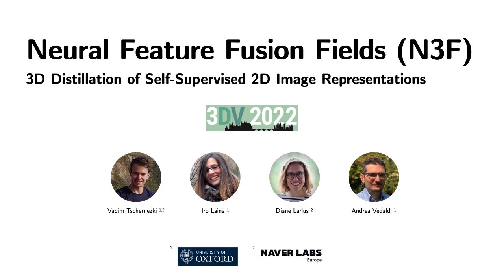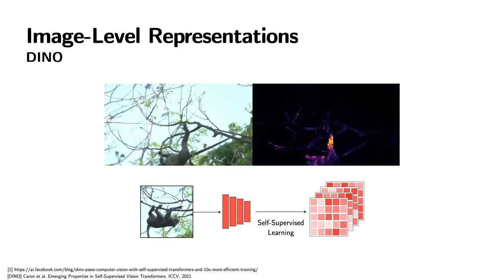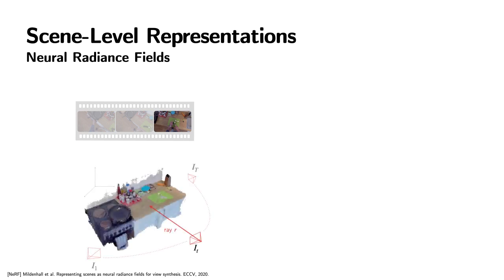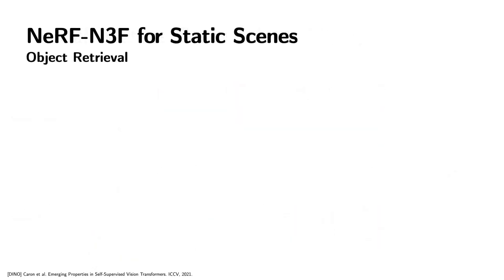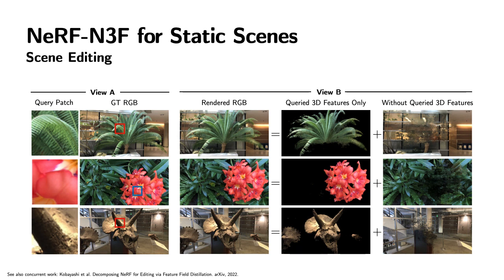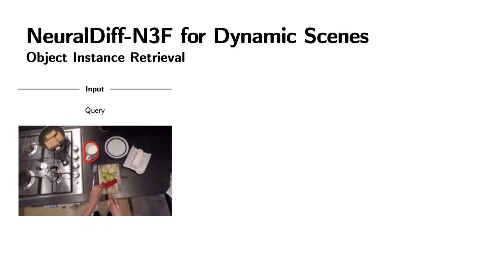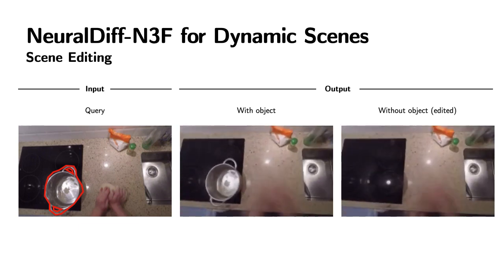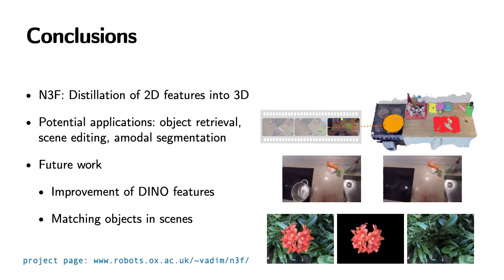Neural Feature Fusion Fields: 3D Distillation of Self-Supervised 2D Image Representations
About:

We present Neural Feature Fusion Fields (N3F), a method that improves dense 2D image feature extractors when the latter are applied to the analysis of multiple images reconstructible as a 3D scene. Given an image feature extractor, for example pre-trained using self-supervision, N3F uses it as a teacher to learn a student network defined in 3D space. The 3D student network is similar to a neural radiance field that distills said features and can be trained with the usual differentiable rendering machinery. As a consequence, N3F is readily applicable to most neural rendering formulations, including vanilla NeRF and its extensions to complex dynamic scenes. We show that our method not only enables semantic understanding in the context of scene-specific neural fields without the use of manual labels, but also consistently improves over the self-supervised 2D baselines. This is demonstrated by considering various tasks, such as 2D object retrieval, 3D segmentation, and scene editing, in diverse sequences, including long egocentric videos in the EPIC-KITCHENS benchmark.